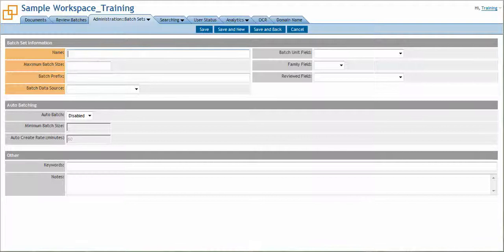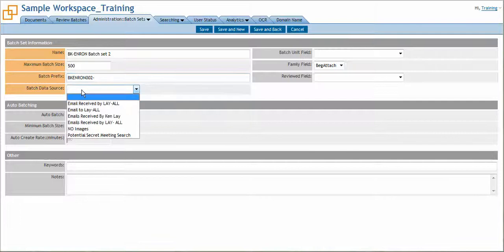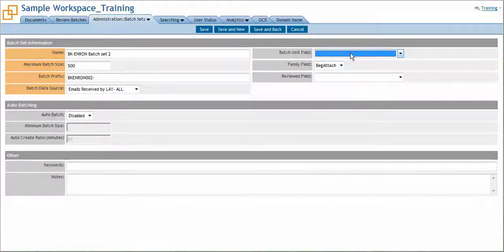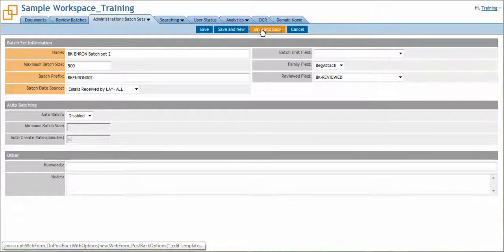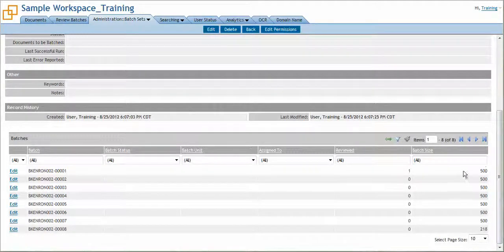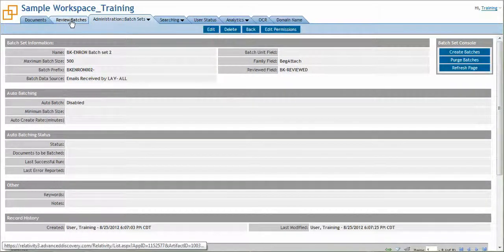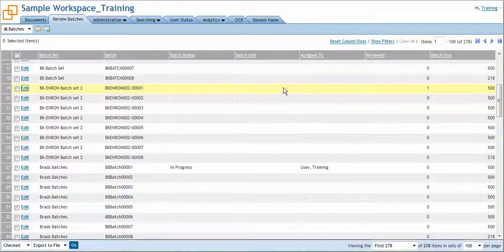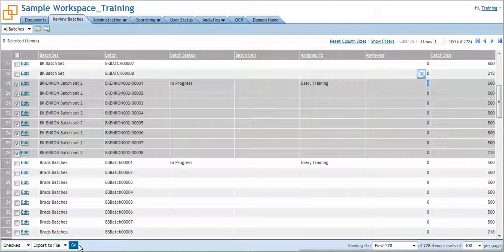Creating batches and assigning batches